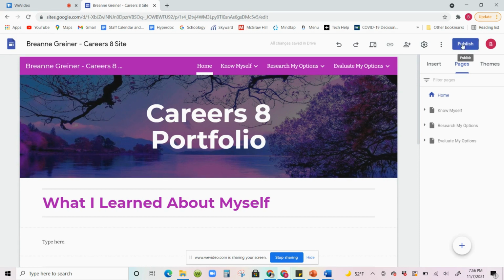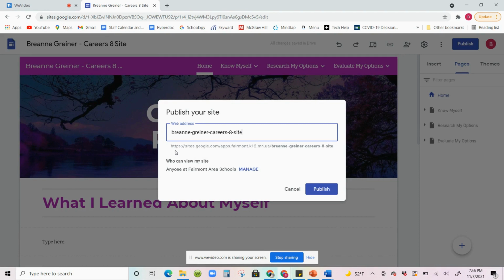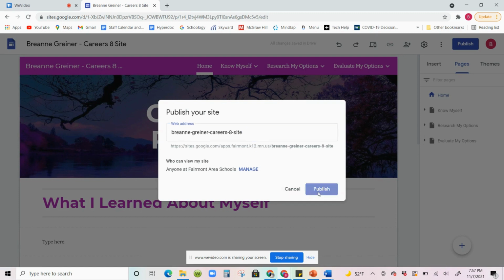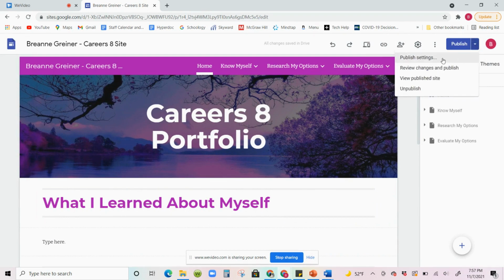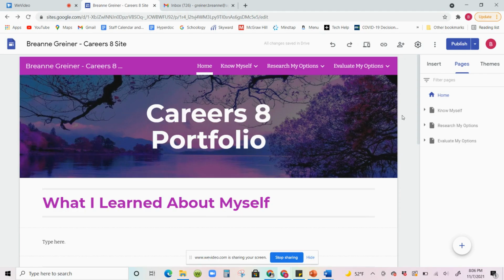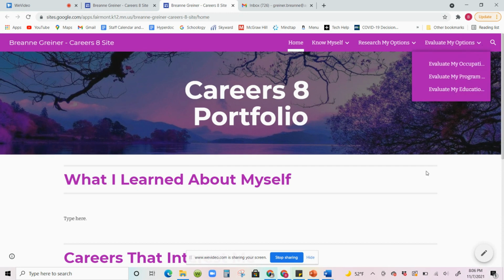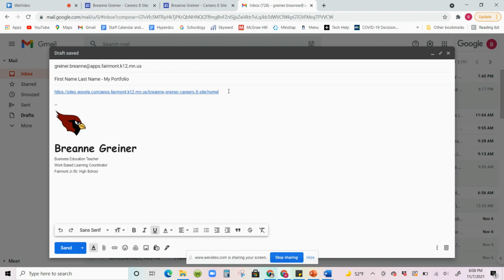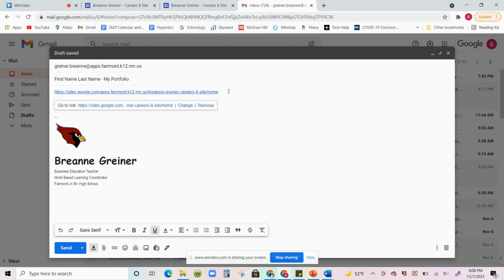Publishing Your Portfolios